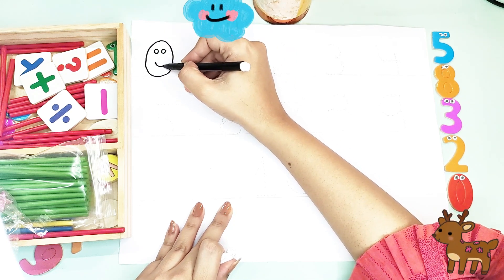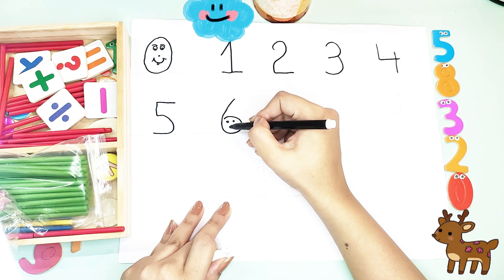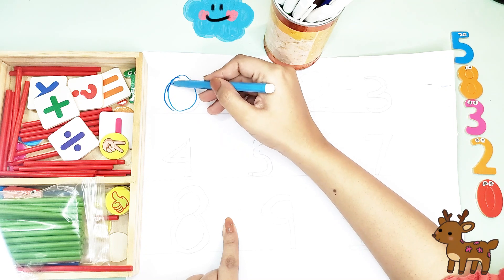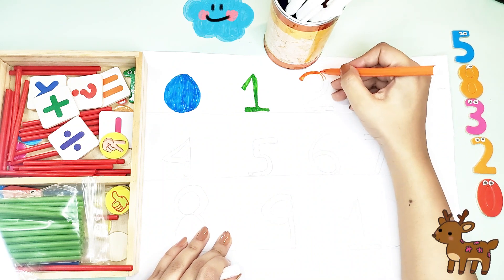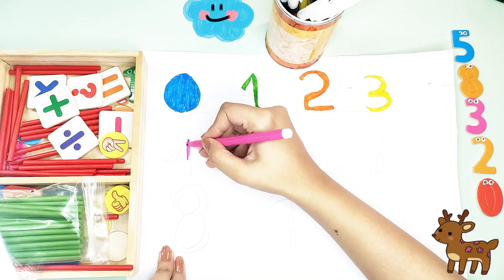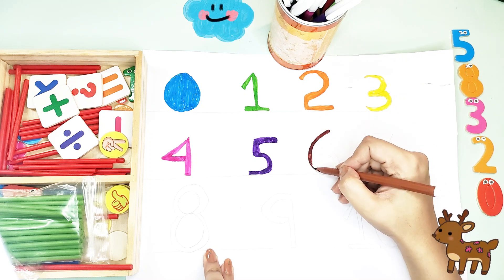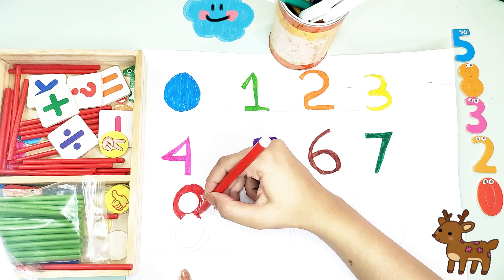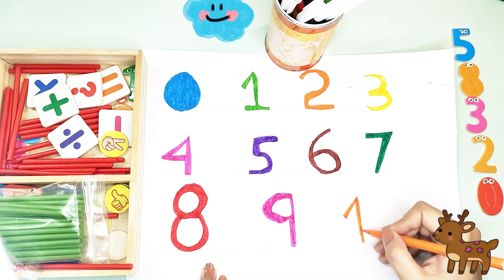TODDLERS writing counting from 1 to 10 | colorful Numbers | Best learning video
In this video your kids are going to learn about how to write down numbers. IN first part i have drawn numbers with black marker then in second part i have putted different colors in each number it would also helps your kid to learn colors also .
hopefully u will like this video